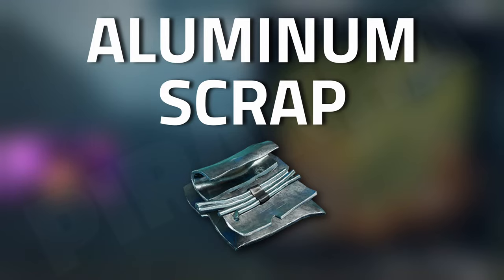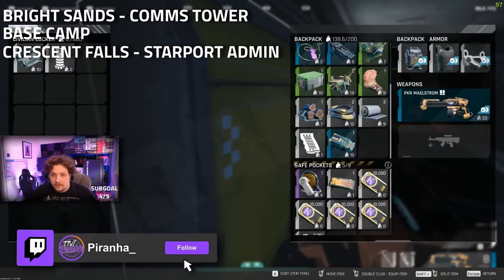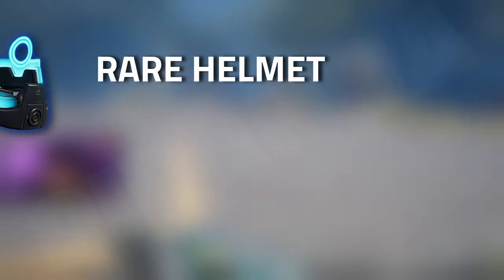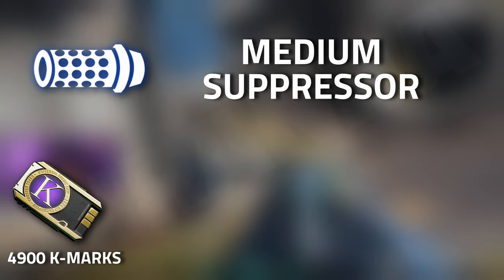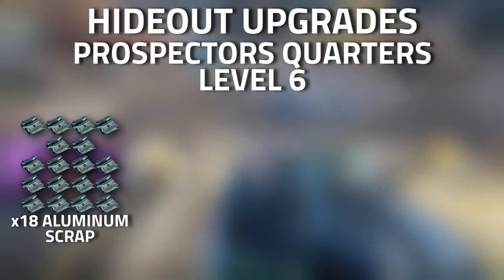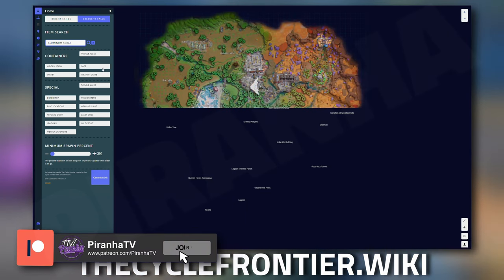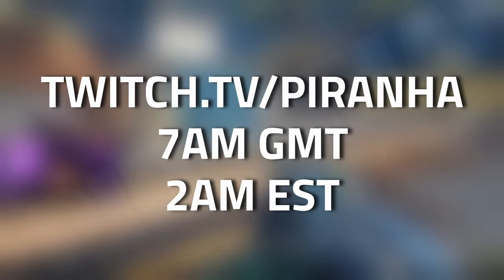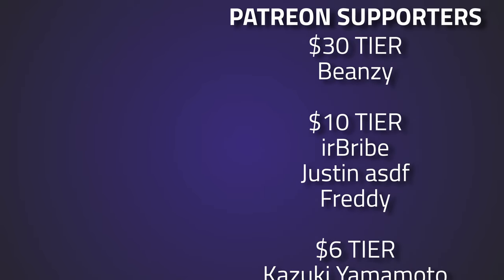Aluminum Scrap - Item Guide - The Cycle Frontier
🔵🟣⚫ Item Guide Details:

This is a Item Guide for Aluminum Scrap, where you can find it and it's uses in The Cycle Frontier

🔵🟣⚫ Stream Schedule:
Streams everyday starting at 8AM GMT

🔵🟣⚫ Video Details:
00:00 - Aluminum Scrap Info
00:18 - Bright Sands Locations
00:32 - Crescent Falls Locations
00:44 - Personal Findings
01:15 - Crafting
02:29 - Hideout Upgrades
03:19 - TheCycleFrontier.Wiki
04:30 - Outro
05:19 - Thanks To Our Supporters